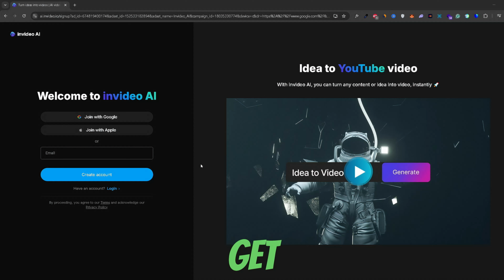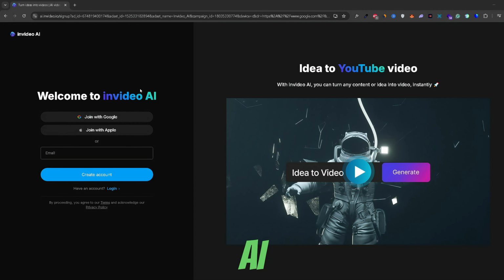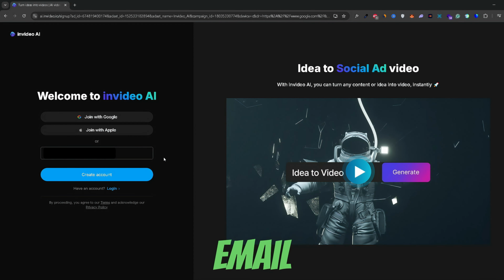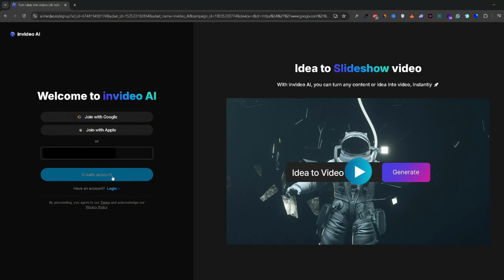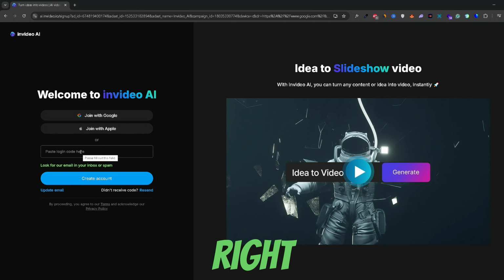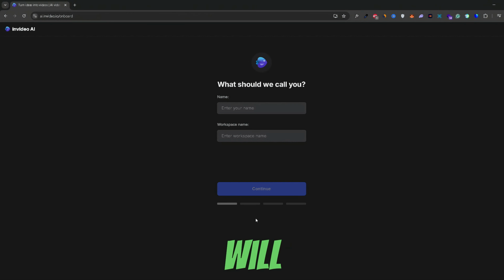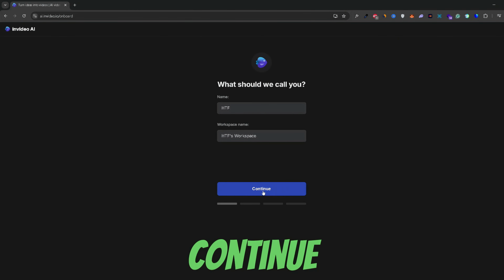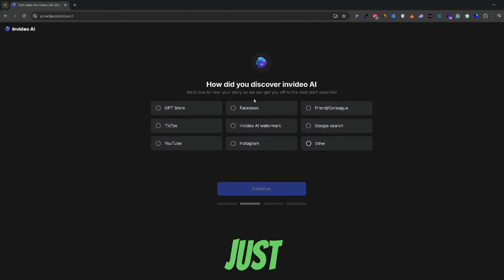How To Create Invideo Ai Account 2025- Step By Step Guide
How do I open an Invideo AI account? In this video tutorial, I’ll show you how to set up and create invideo ai profile or account. Enjoy!